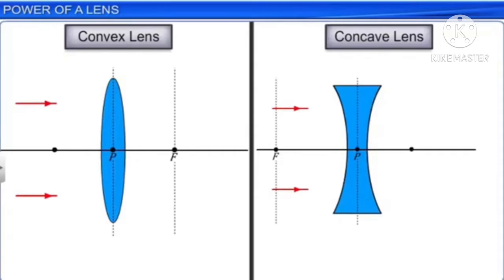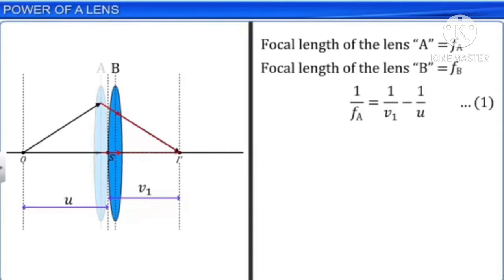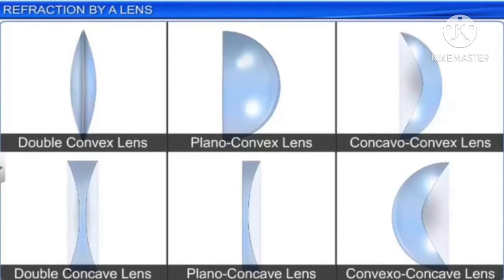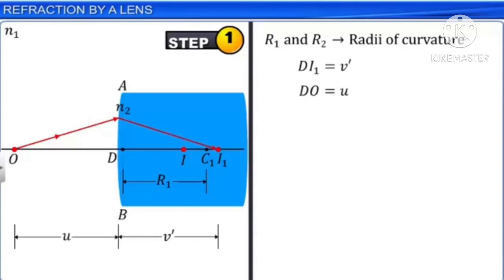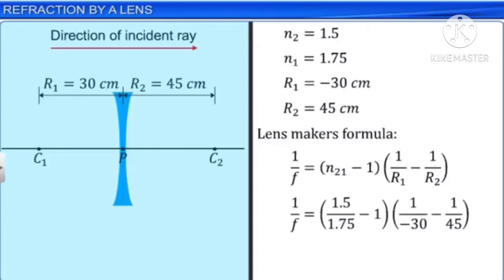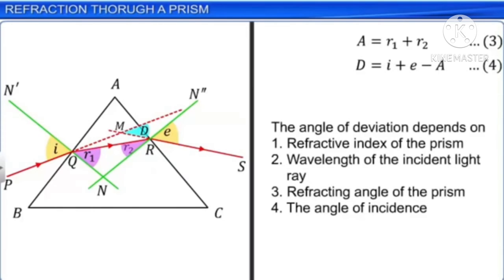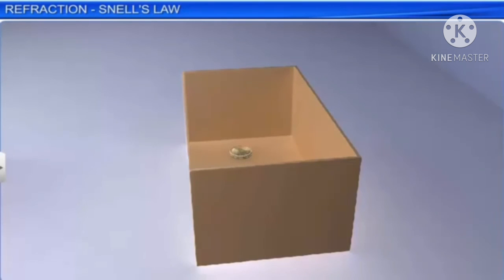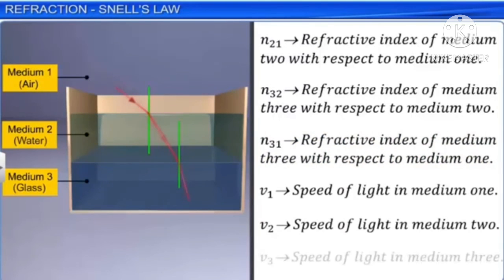RAY OPTICS- POWER OF LENS,REFRACTION BY A LENS.